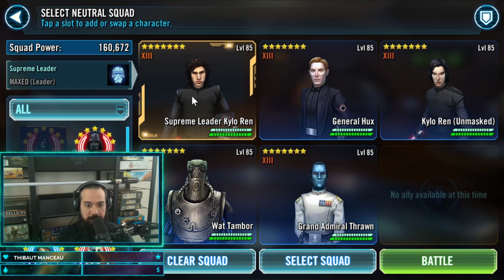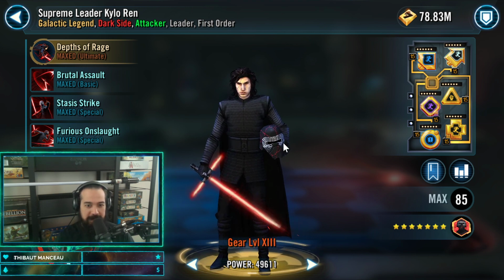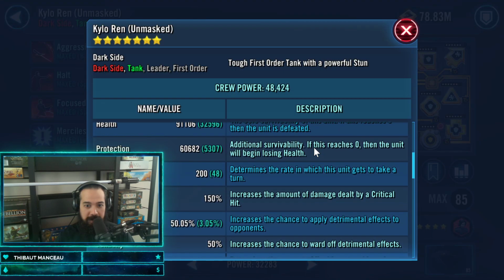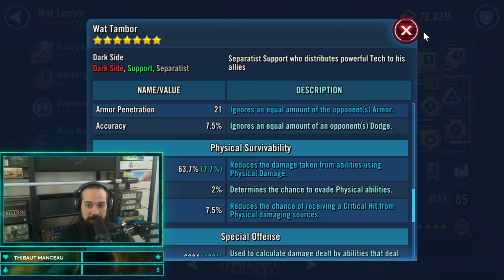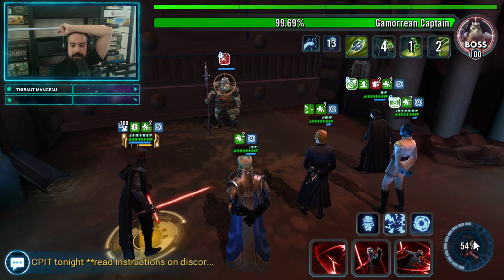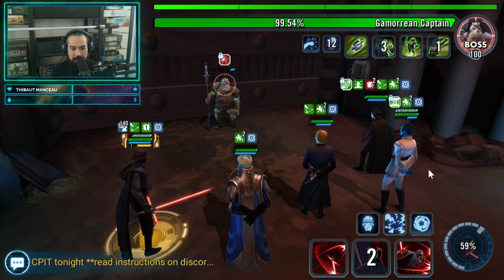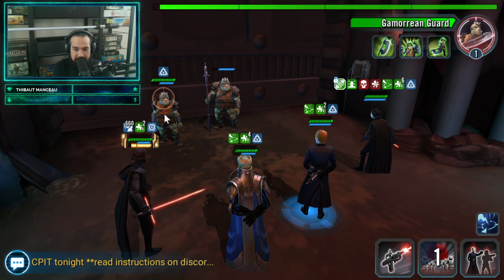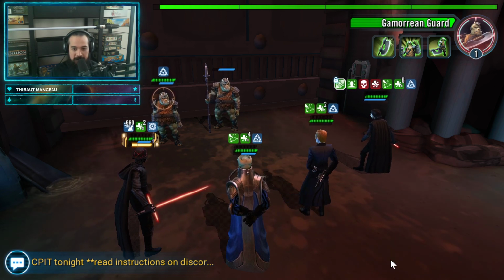CPit P1 R7 SLKR 85%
Updated guide coming soon. I don't think R7 solo is possible, but I have one more thing I want to try before the nerf.